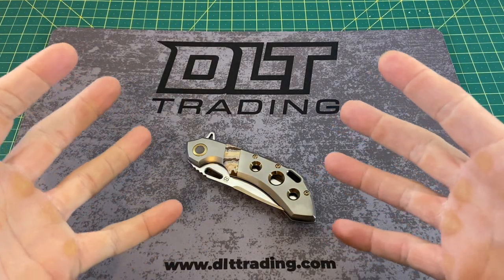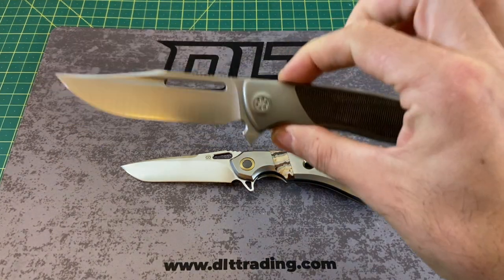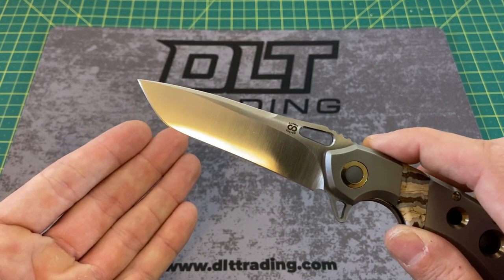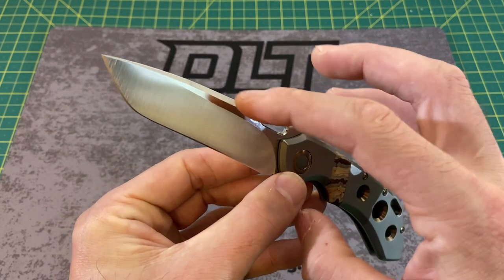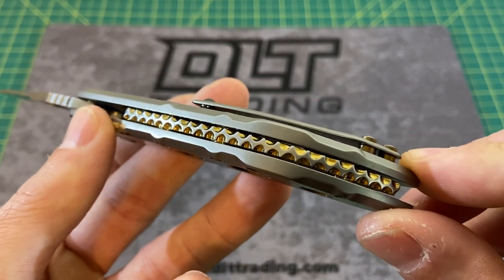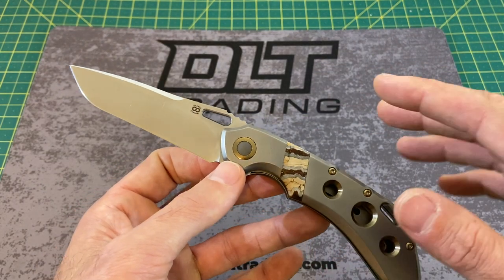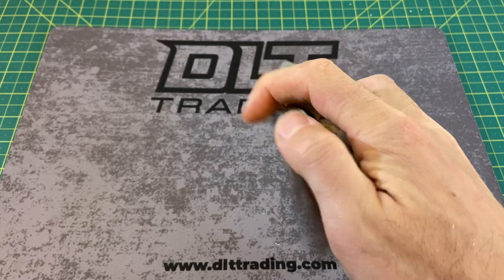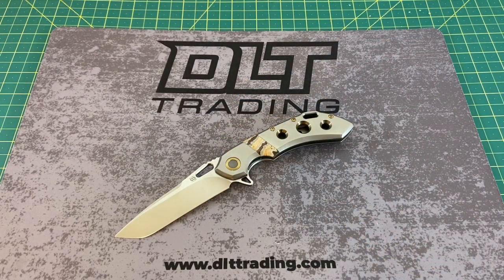Olamic Wayfarer - Full Review! A very unique and EXPENSIVE EDC knife, but also built like a tank!!